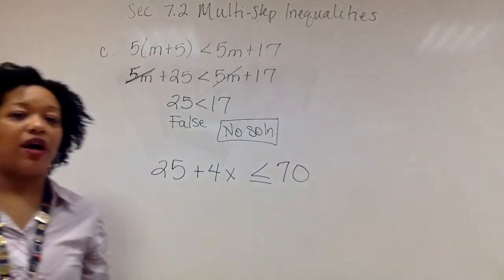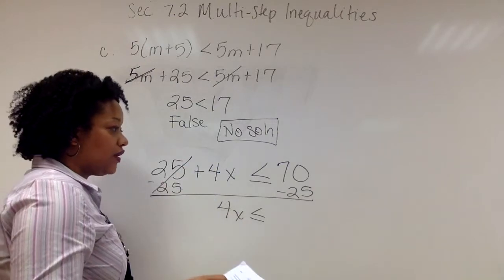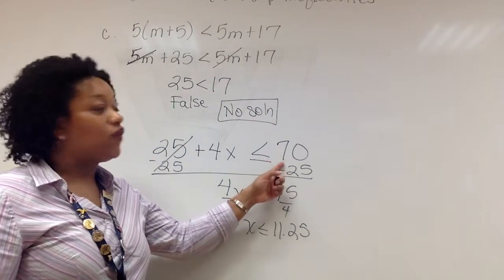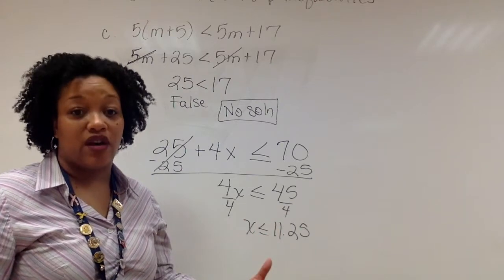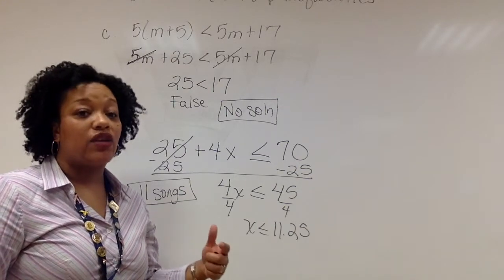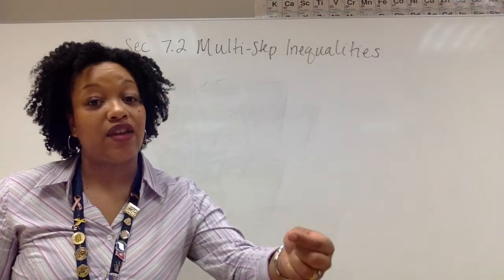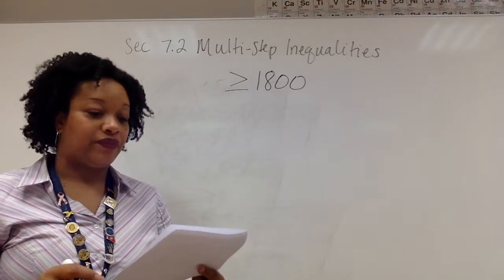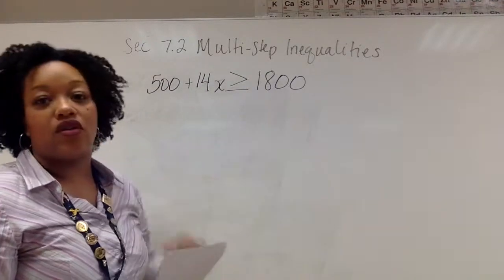Sec 7 2 Part 6